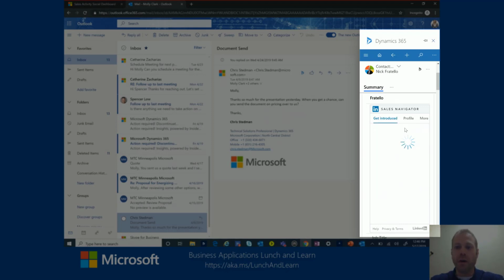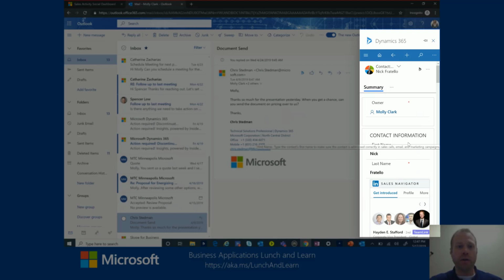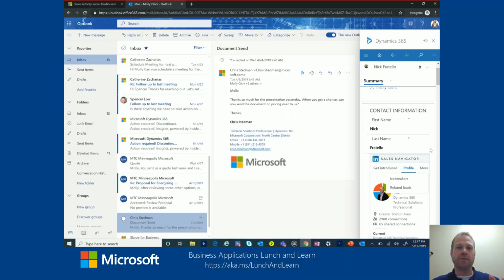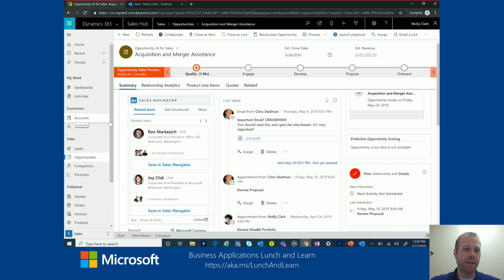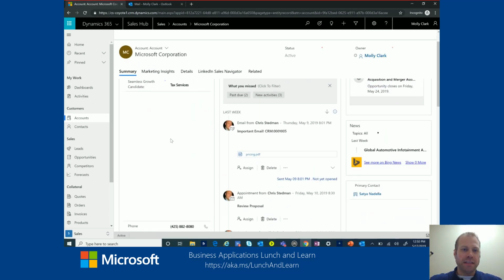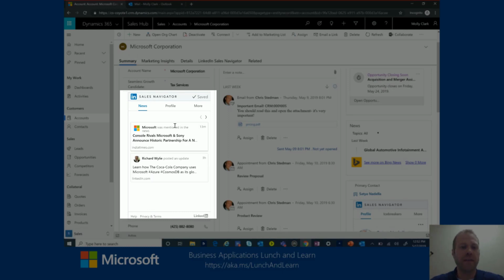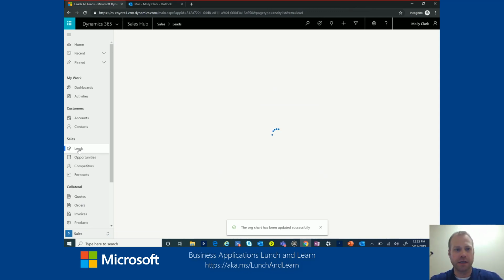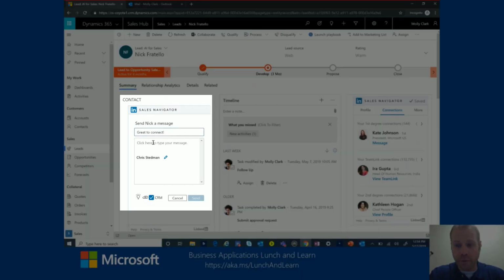11) Demo - Modern Sales w LinkedIn Sales Navigator 625M+ Leads ~ Outlook & Dynamics 365 CRM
Demos / Timestamps:
1:53 LinkedIn Sales Navigator within Outlook
3:33 TeamLink
4:56 Dynamics 365 Opportunity
5:48 Get Introduced 6:01 Related Leads
6:59 Account page
7:44 News
8:10 LinkedIn Live Org Chart
8:26 Leads
8:51 LinkedIn Inmail integrated with Dynamics 365

Modern selling with relationships leveraging Microsoft Dynamics 365 with LinkedIn Sales Navigator (Microsoft Relationship Sales Solution) take center stage in this weekly episode of the Business Applications Lunch and Learn with Microsoft's Nick Fratello and Chris Stedman.

Topics Mentioned / Demo Shown:
LinkedIn Sales Navigator for Outlook, LinkedIn Live Org Chart.